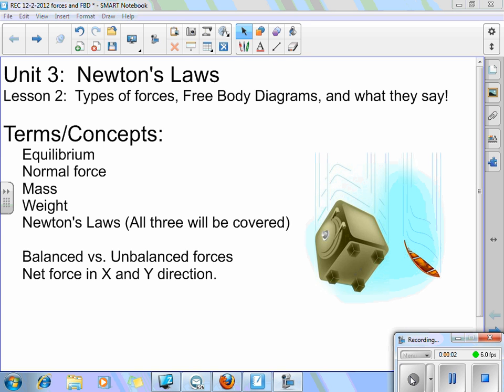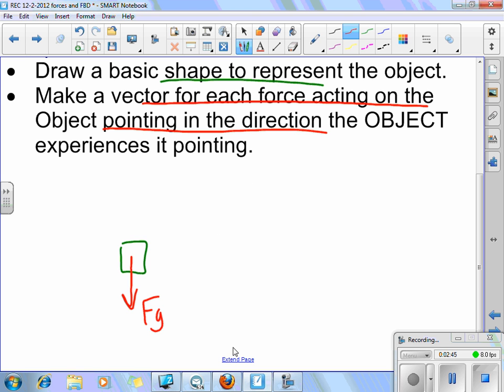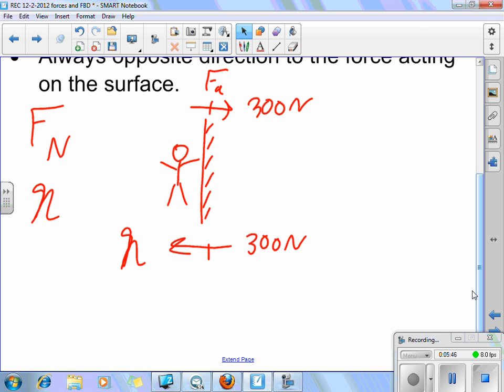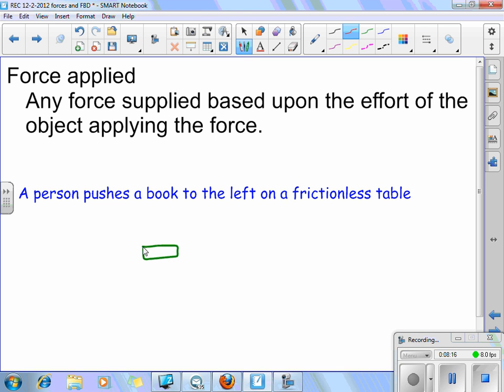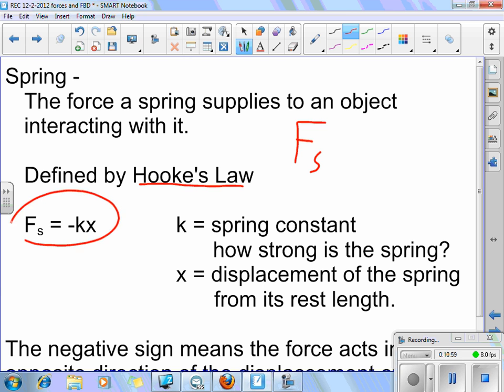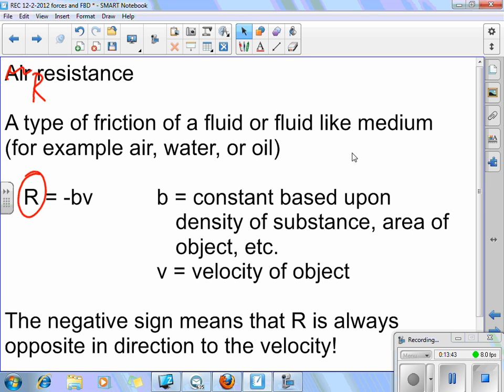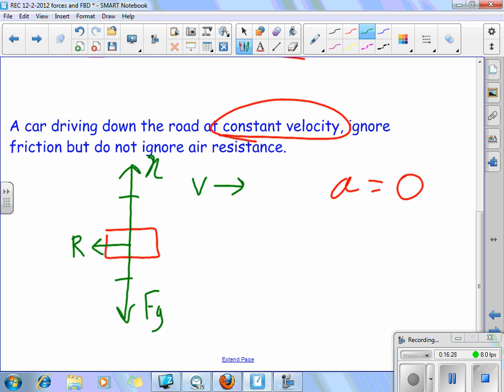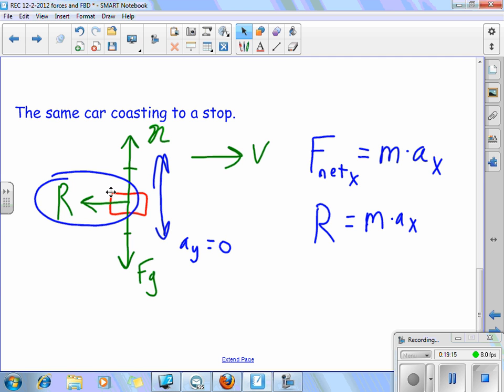Physics - Unit 2 Lesson on Free Body, Diagrams, and Balanced vs, Unbalanced Forces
In this video we look at how to draw and label key forces that interact with objects.  We will discuss how the FBD (Free Body Diagram) can show balanced and unbalanced forces as well as what this means for the motion of the object.

Please note!  In this video I forgot to identify field forces vs. contact forces.  It isn't that complicated.  A field force can act over a distance, a constant force requires that the object is touching (in contact with) whatever is supplying the force.